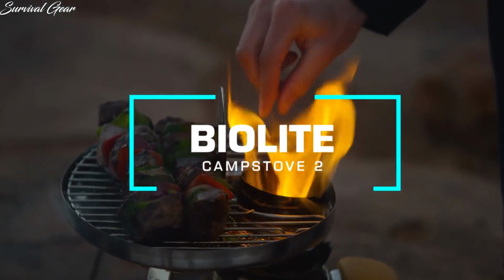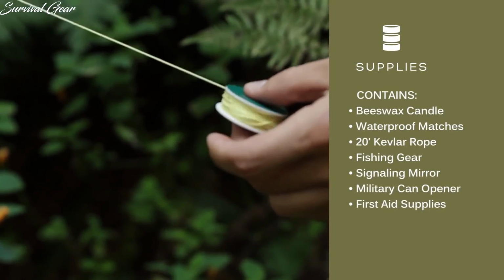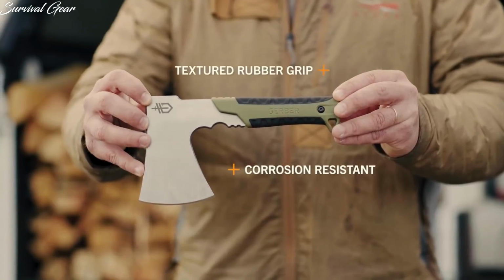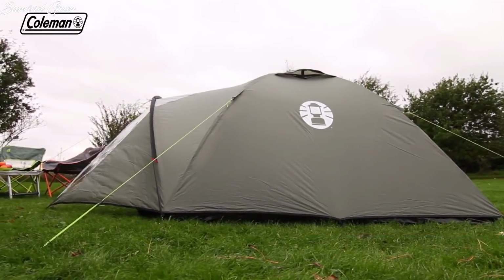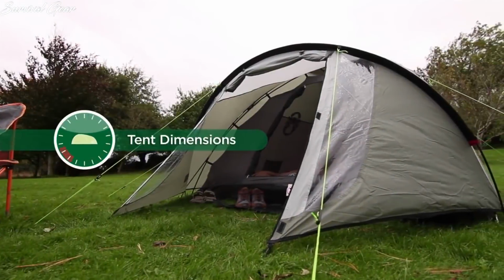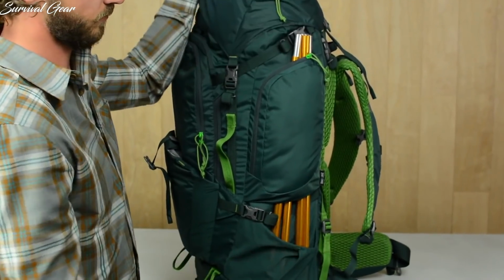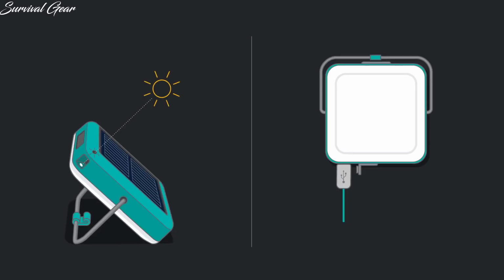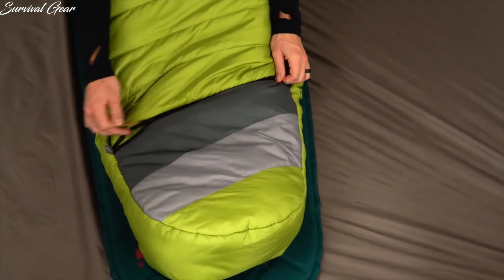Top 10 Outdoor Camping Gear [2019] You Must Own!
Are you looking for the best Outdoor Camping Gear of 2019? These are some of the best Outdoor Camping Gear we found so far:

✅1. Tentsile Trillilium Hammock
✅2. Biolite CampStove 2
✅3. VSSL First Aid Kit
✅4. Gerber Pack Hatchet
✅5. Coleman Crestline 3
✅6. Wacaco Espresso Maker
✅7. Kelty Coyote Backpack
✅8. Biolite Sunlight
✅9. Kelty Tuck Sleeping Bag
✅10. GSI Kitchen 24